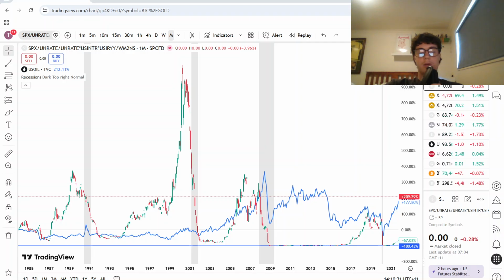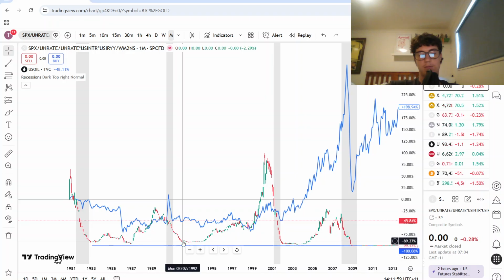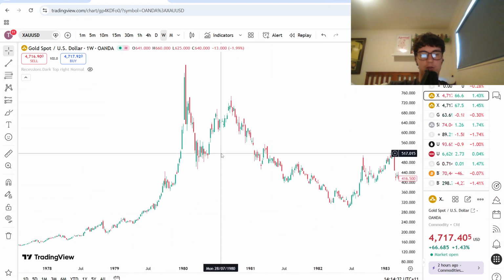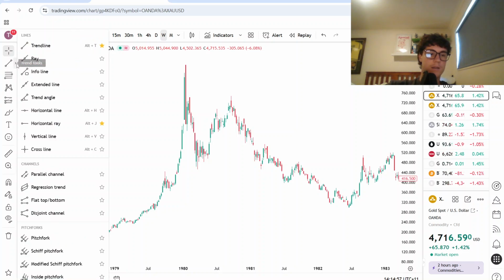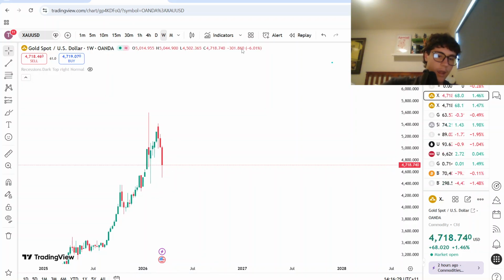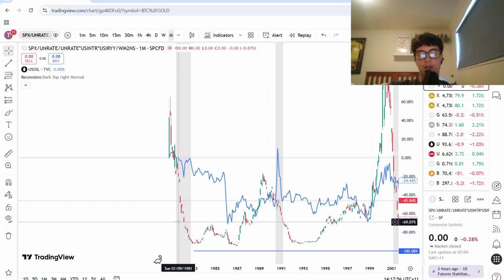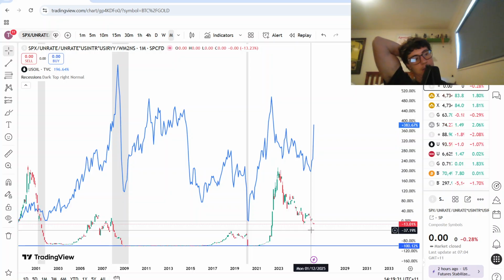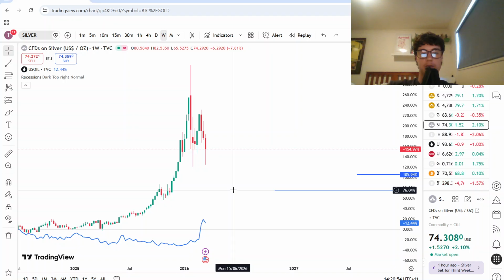Oil Spiking in Late Business Cycle Environments | 1979 Gold Similarities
Talking about oil price movements at the end of a business cycle and the similarities in Gold's price between now and the 1979 Iranian War.